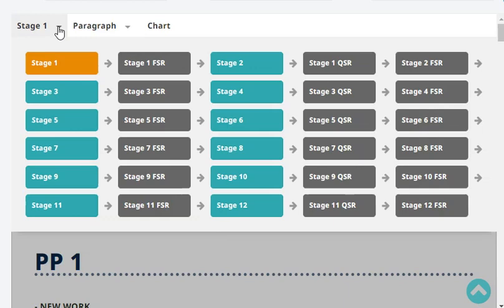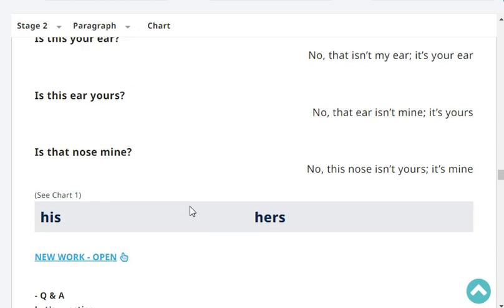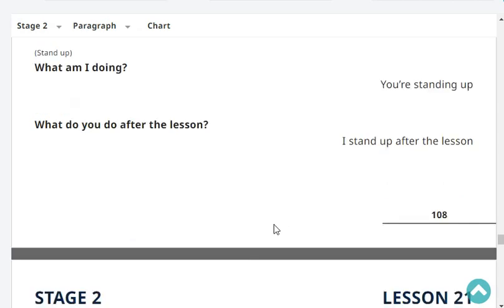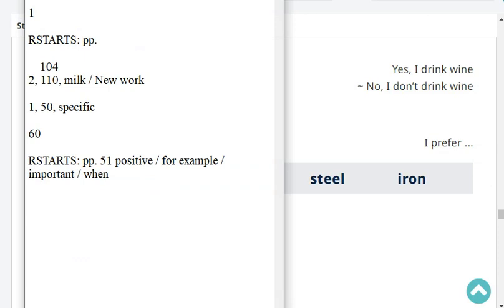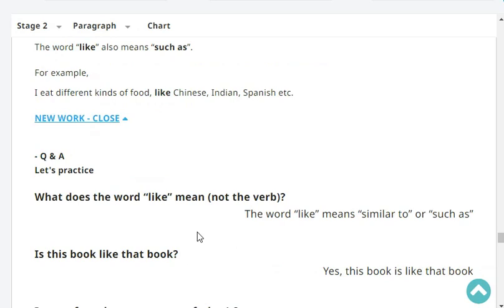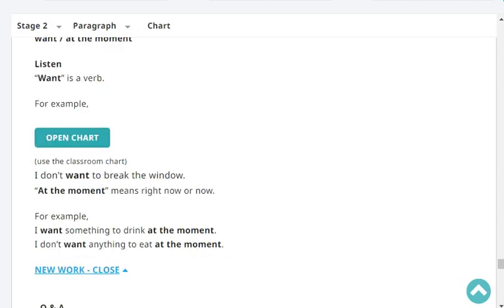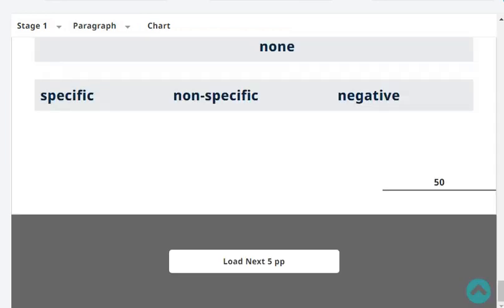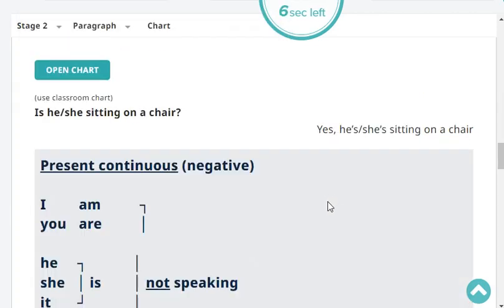Stage 2 Page 110